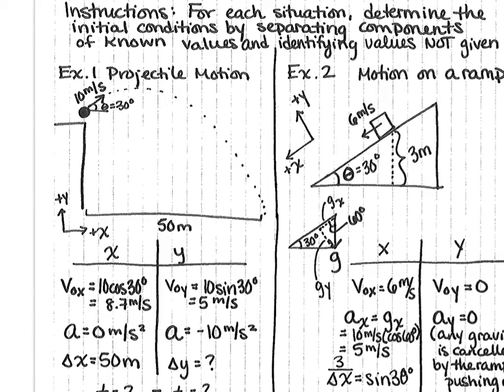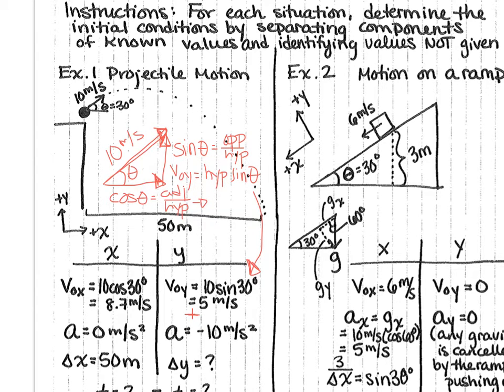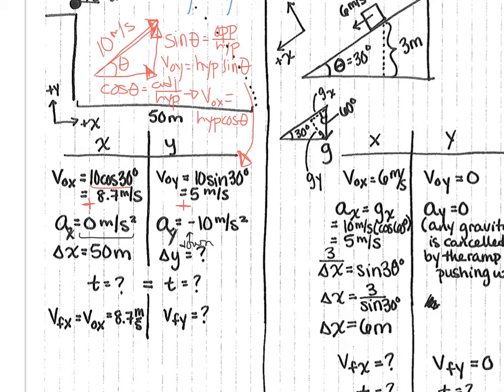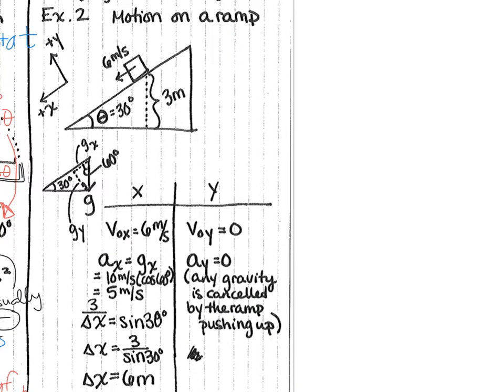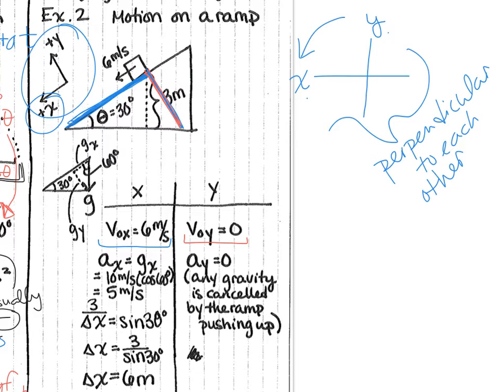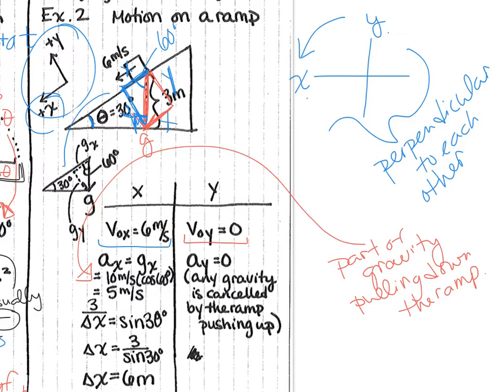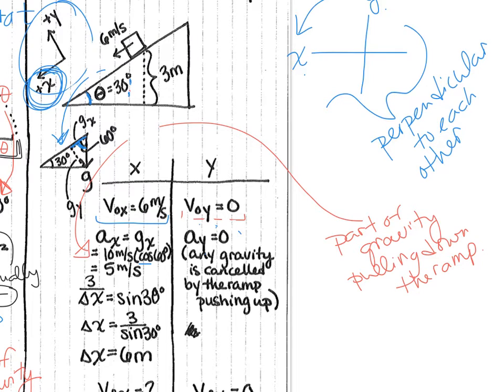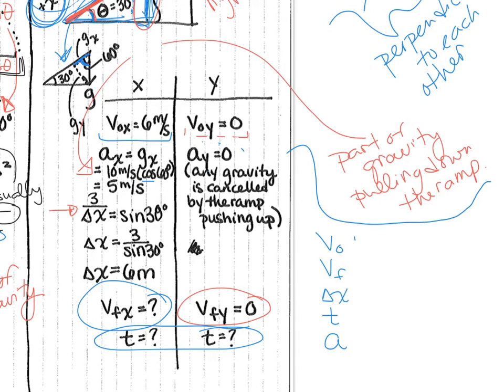2d setup video sub work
Describes how to set up knowns and unknowns in x and y directions for projectile motion problems.